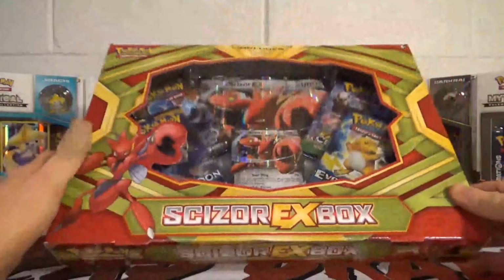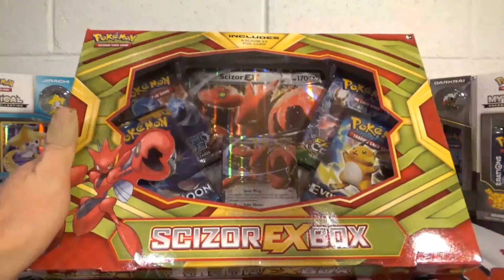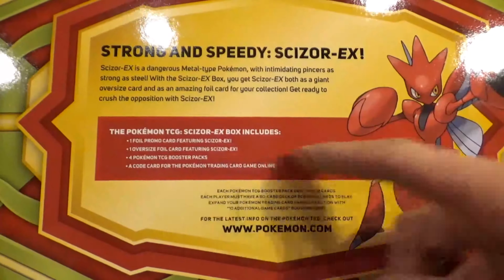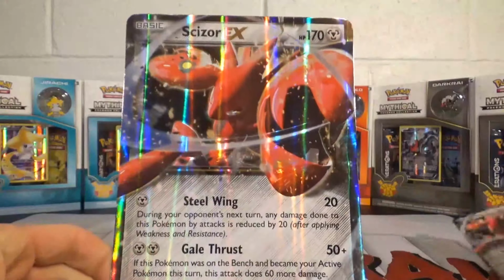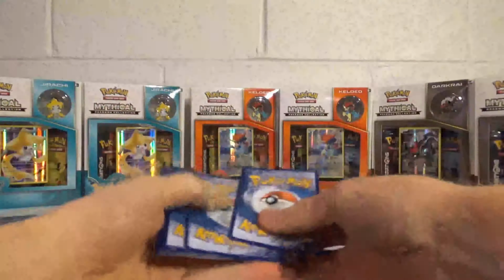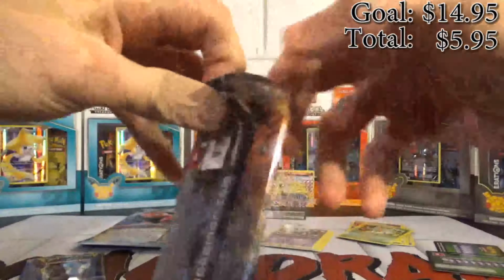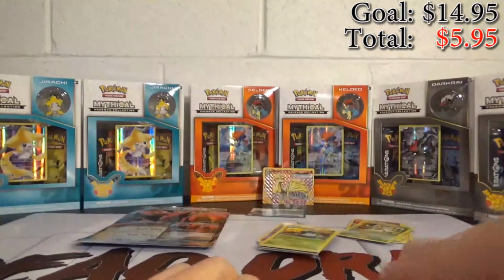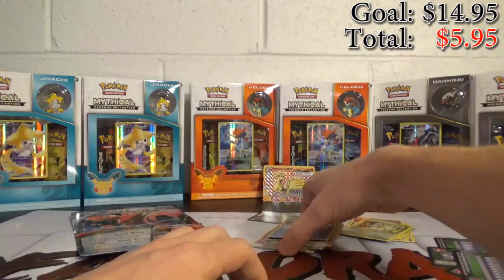EARLY BOX OPENING! Scizor EX Box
We also have an awesome Podcast! If you want to hear about the business side of the Pokemon world, as well as news, and some bad jokes, try out Dead Draw Gaming: A Pokemon TCG Start Up Podcast! It can be found here:

We're on iTunes as well.

If you want to send us a message, fan mail, or you have any questions at all, please hit us up at or feel free to send a letter or postcard to

Dead Draw Gaming
880 Garden Dr #97

Featured Music:

I'm Alright(Instrumental)
The Dirty Moogs

Emo Step Show
The Custodian of Records

Sports Crowd
Gogo